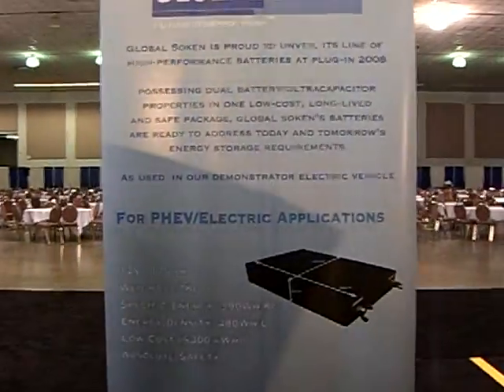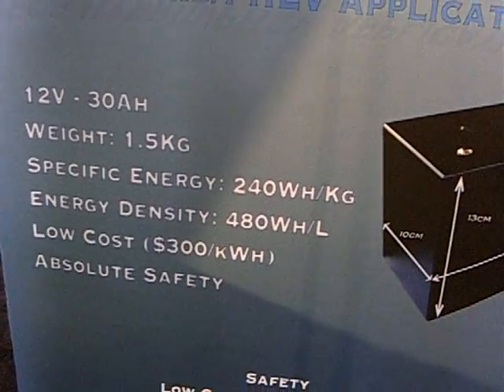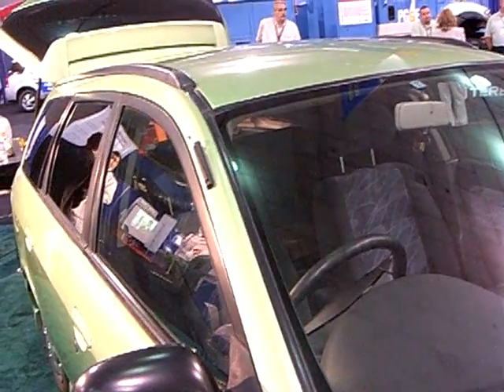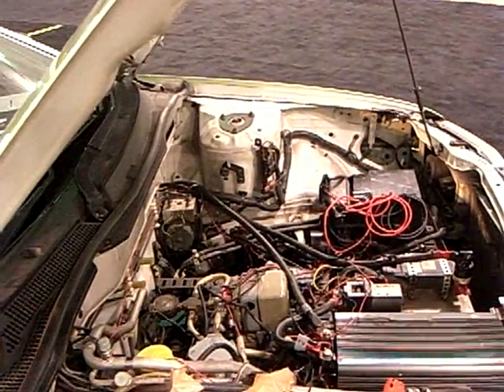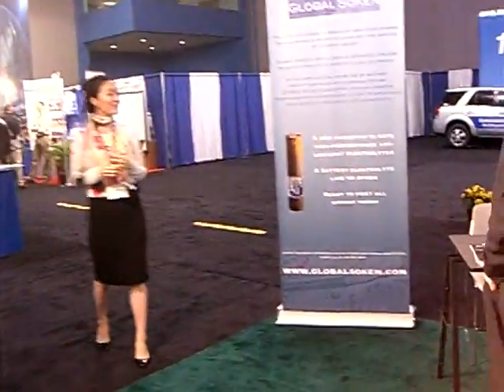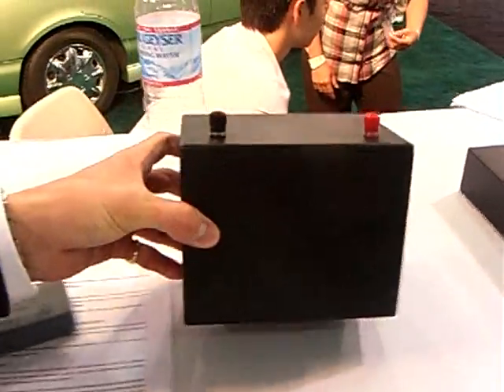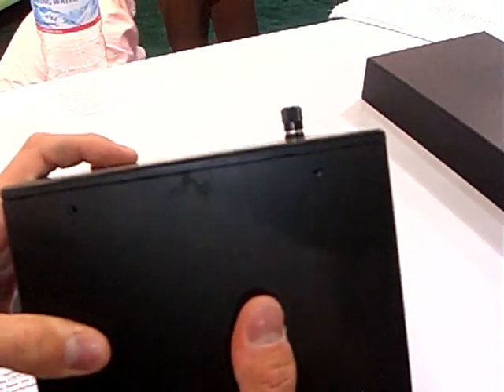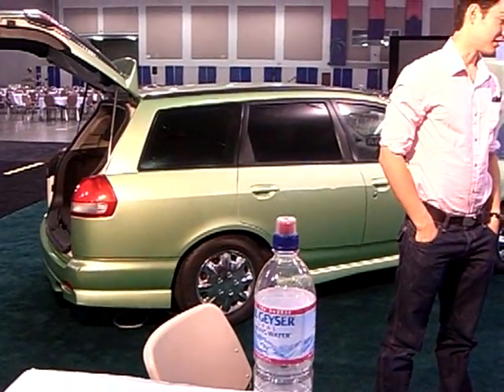Soken's new Ionic Liquid Electrolyte, Double battery Capacity for EV Cars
Soken's new Ionic Liquid Electrolyte with Doubling Li-Ion battery Capacity for Electrical car.
Plug-In 2008 Exhibition -3, San Jose CA
TilTul